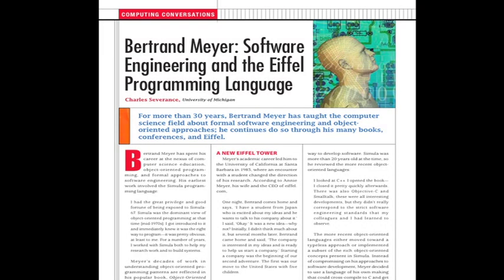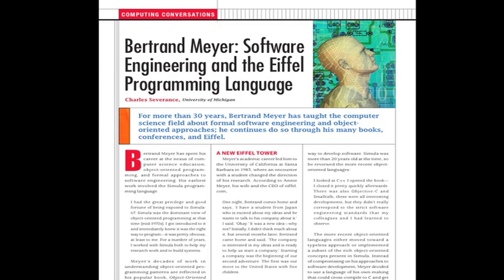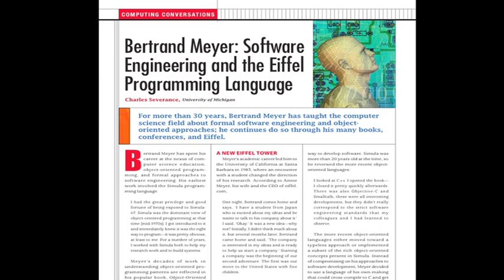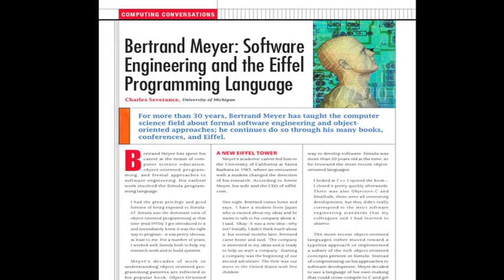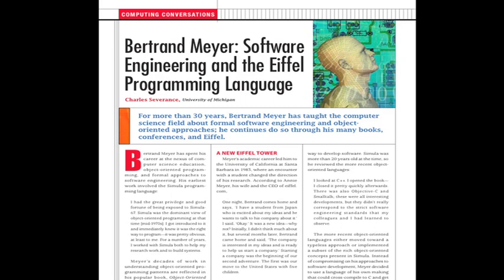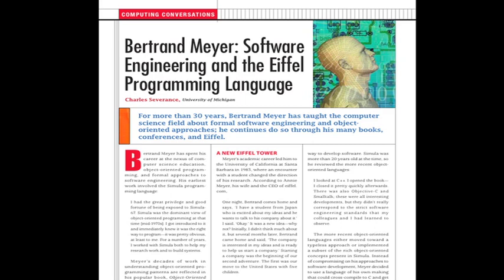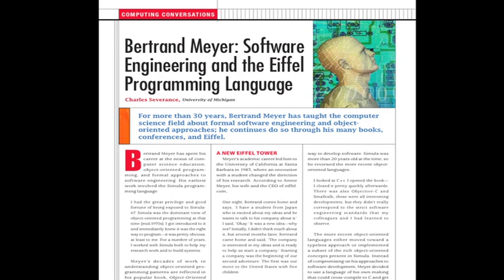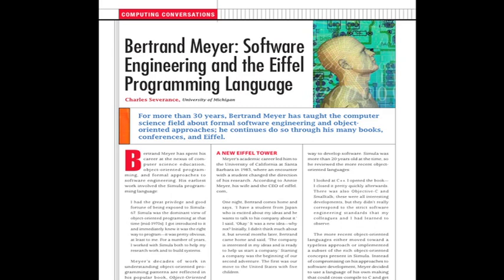Computing Conversations: Bertrand Meyer: Eiffel Programming Language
Author Charles Severance provides an audio recording of his Computing Conversations column, in which he discusses his interview with Bertrand and Annie Meyer about the Eiffel programming language, software engineering, and object-oriented approaches. From Computer's September 2012 issue